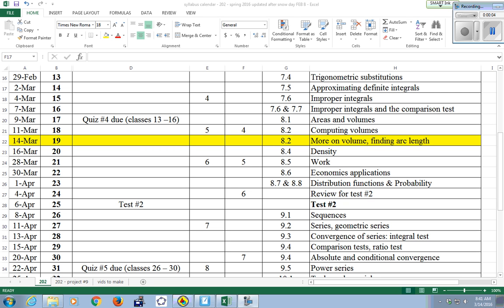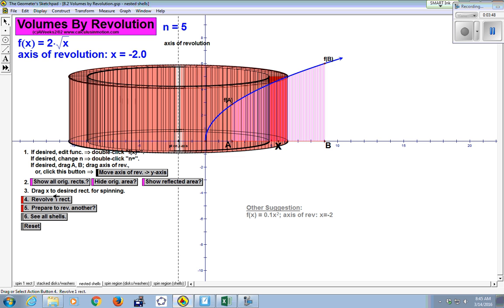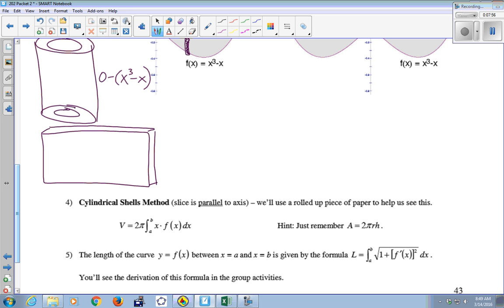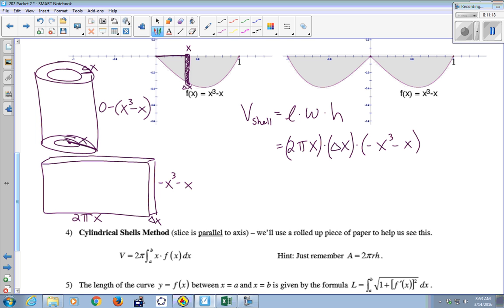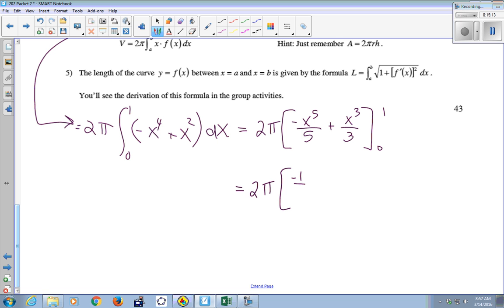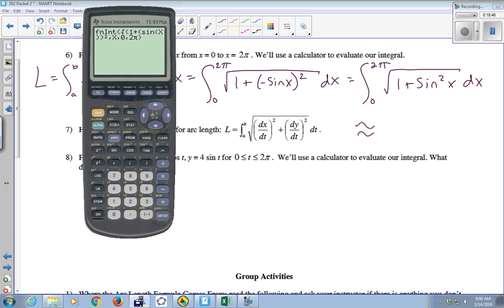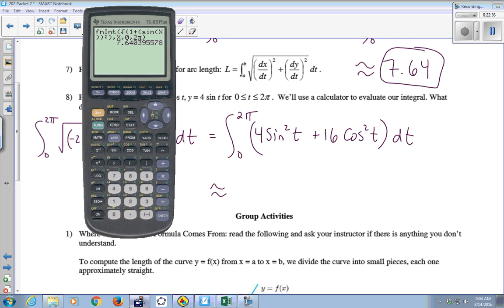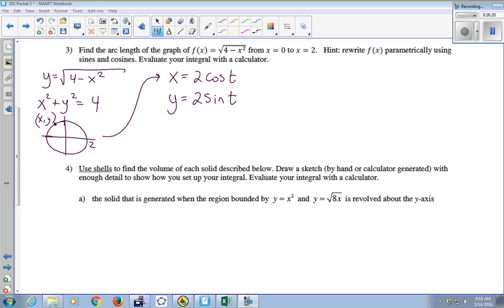202 Class 19 Sp 16